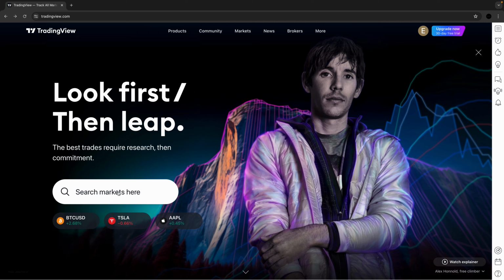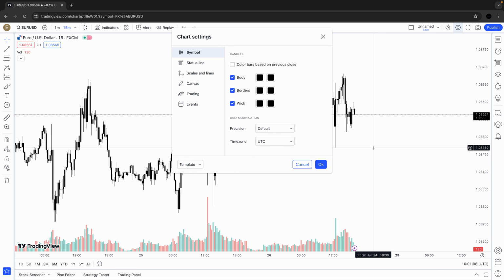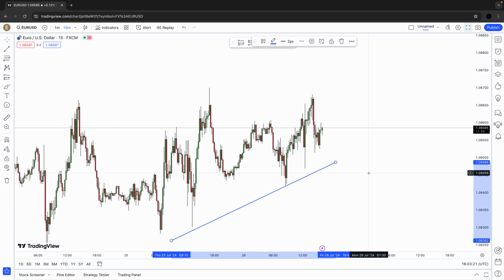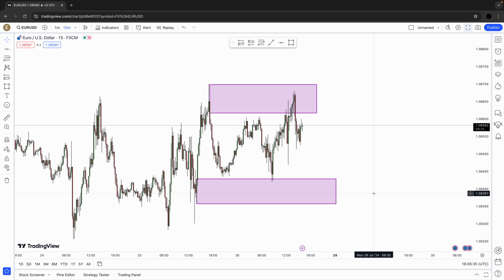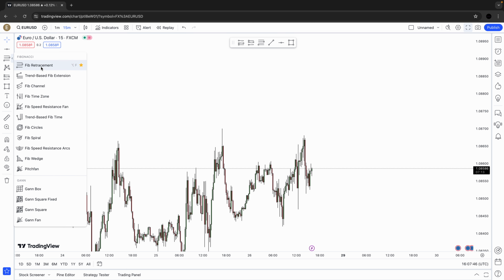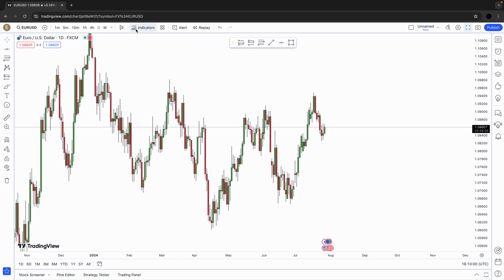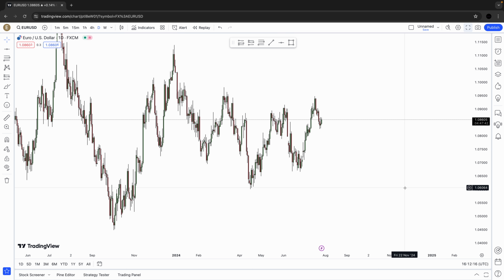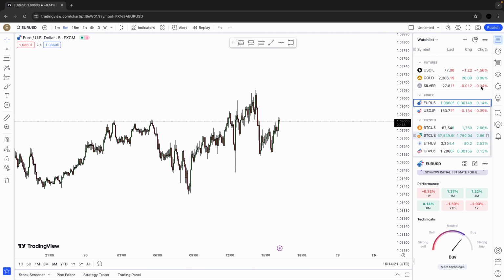HOW TO SET UP A CHART FOR FOREX BEGINNERS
In this video we show you where to go for you trading analysis, how to clean up your chart, show you some useful tools you will use in your day to day trading and give you an insight into the tradingview platform